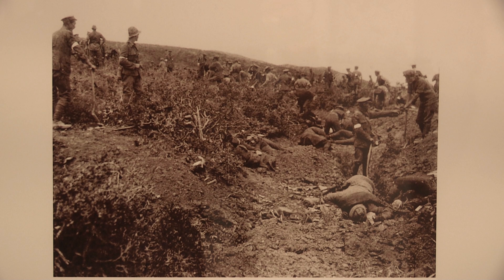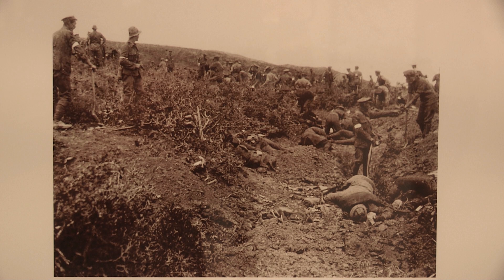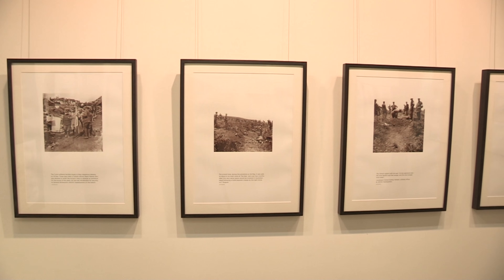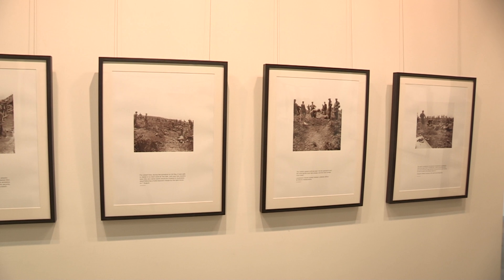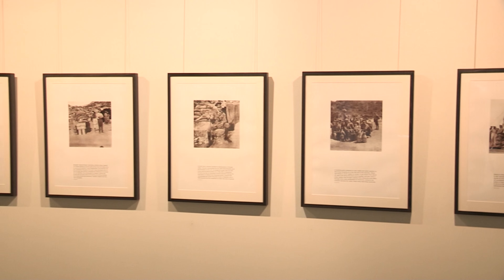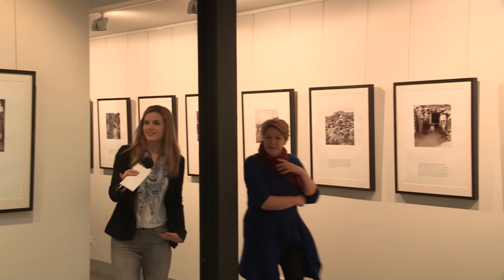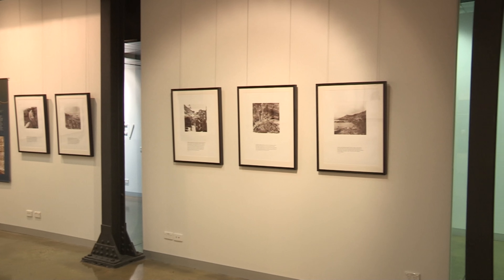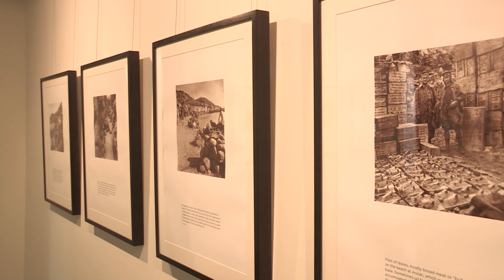Camera on Gallipolli